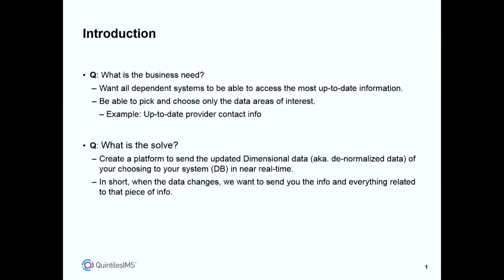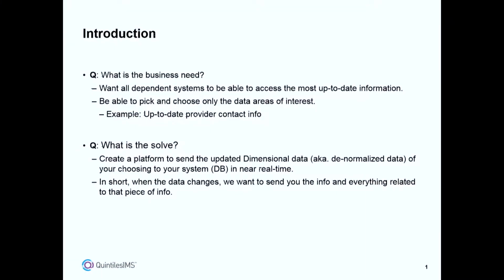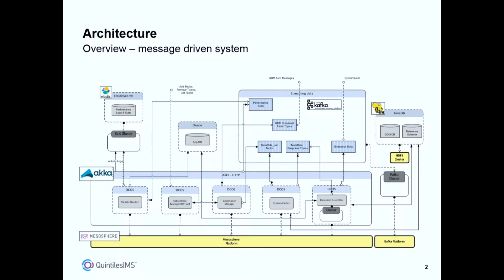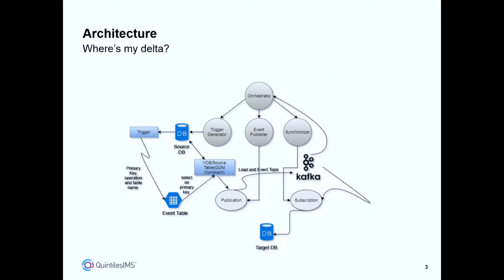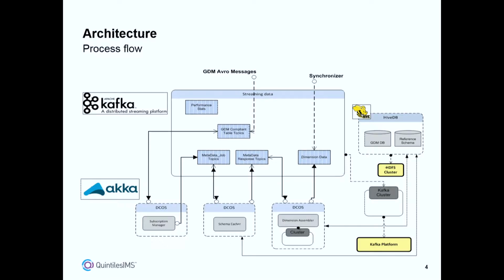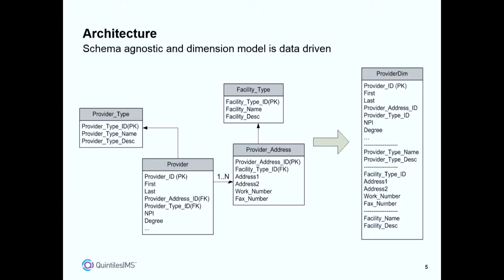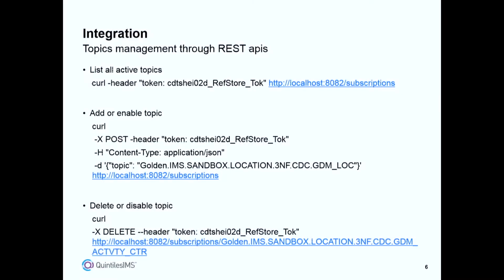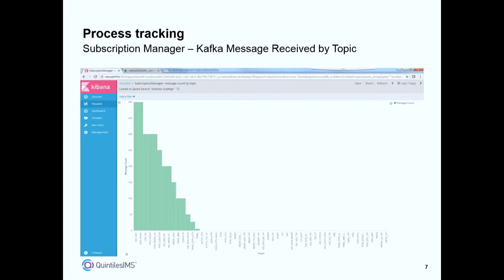Streaming Dimensional Models from 3NF Deltas in near real time